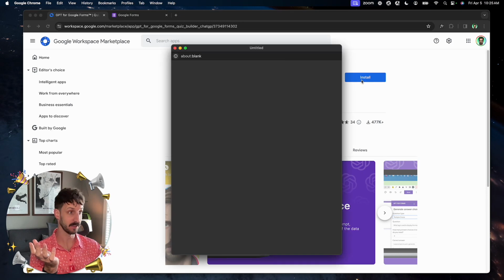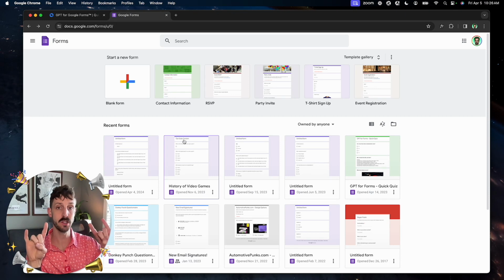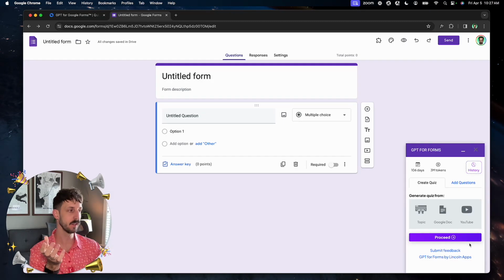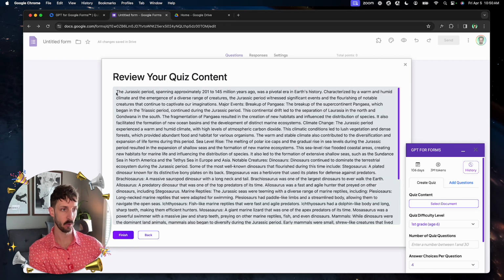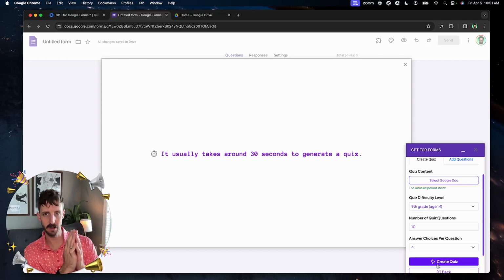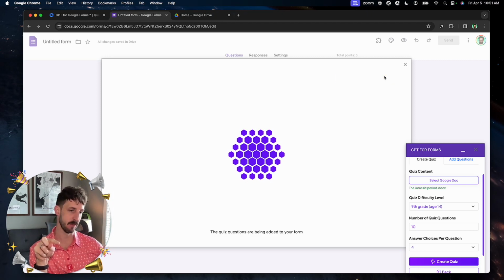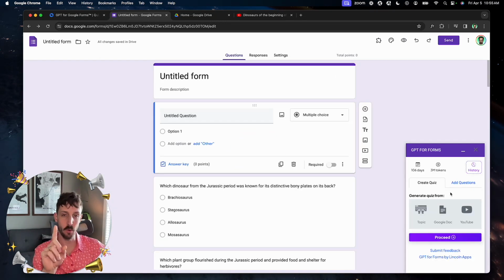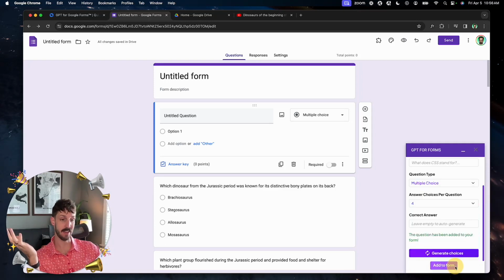Create Quizzes FAST Using GPT for Google Forms | Turn YouTube Videos & Google Docs into Quizzes!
Use AI to build quizzes in Google Forms instantly!

✨ Now you can use your own Google Docs or a YouTube video as source content!

GPT for Google Forms is a Google Workspace Marketplace Add-On that allows you to create quizzes, tests, and exams faster and easier than ever before.

Create entire quizzes on any topic in just a few clicks!  You can create a quiz by:

- entering a topic
- referencing a Google Doc from your Google Drive
- pasting a YouTube link
- typing out specific questions, and the app will come up with correct & incorrect answers

In this video, I will guide you through the process of using GPT for Google Forms to create quizzes and tests.

This updated GPT for Google Forms tutorial shows you how to create quizzes and tests in seconds, using the power of AI.

✨ NEW! Now you can go beyond simple quiz topics:

Craft quizzes from your existing content: Transform your Google Docs or even YouTube videos into interactive quizzes!

Effortlessly generate questions: Just provide your Google Doc or YouTube video and GPT for Google Forms will create multiple-choice questions with answer choices.

Customize and edit: Fine-tune the generated questions before adding them to your Google Form for a perfect fit.

This video also covers:

Installing the GPT for Google Forms app

Accessing Google Forms and utilizing these AI features

Adding individual questions or creating quizzes with specific topics and difficulty levels

Reviewing and editing generated questions

By the end of this video, you'll be a quiz-creation pro! No more tedious question writing – create engaging and informative quizzes in record time.

Video Title: Create Quizzes FAST Using GPT for Google Forms | Turn YouTube Videos & Google Docs into Quizzes!

The video has information on: Creating Quizzes in Google Forms using GPT for Google Forms, but also covers the following subjects:

Quiz and Exam Creation in Google Forms Using AI

Creating Quizzes Using Chat GPT

Quick And Easy Quiz Creator

Automated Quiz Creation With ChatGPT

Creating Quizzes from Google Docs

Creating Quizzes from YouTube Videos

✅  About Lincoln Apps:

Like many of you, we use Google Workspace every day, and we love it.  But, as engineers and product managers, we always want to make things better.  Instead of waiting for someone else to develop solutions, we are trying to make Google Workspace better... one app at a time.

We're Lincoln Apps... and developing productivity applications has become our labor of love. We're always looking to improve and enhance your Google Workspace Experience.  If you have an idea for an app, or feedback on ours, we want to hear about it.